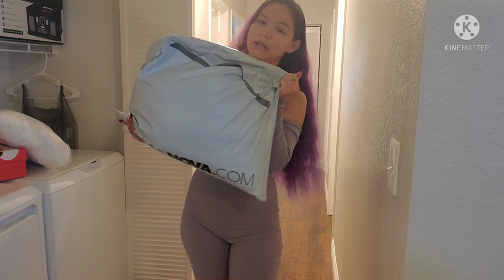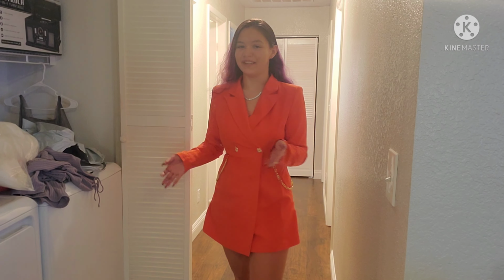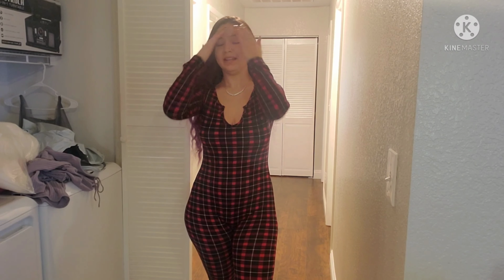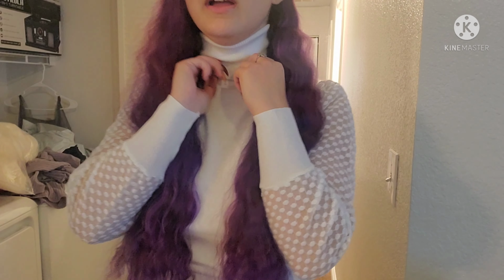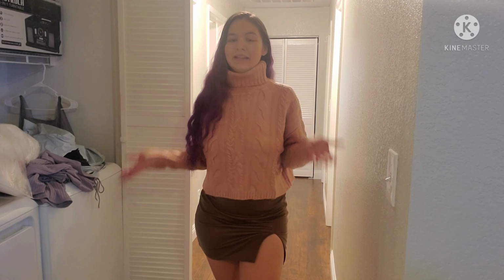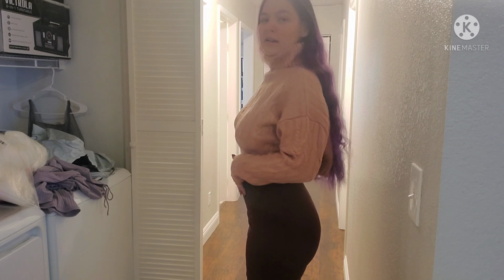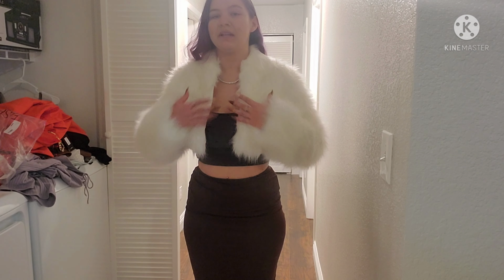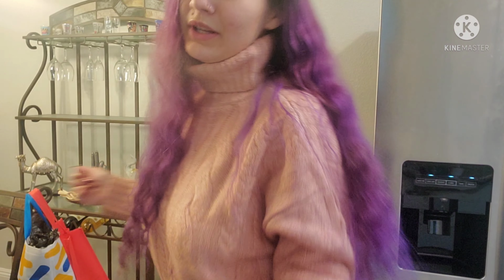COLD WEATHER LOOKBOOK | $200 AUTUMNAL x WINTER TRY-ON HAUL FEAT. FASHION NOVA 🍂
Hello my lovies! x

This haul is solely based on cold-weather looks, due to "Hot Girl Summer" being long over.  As much as I LOVE summer and can't wait for it's return, I do love me some turtlenecks, pleather pants, and faux fur jackets (and layers) so let's get into this haul and represent for the fall-loving girlies!

Items listed in order as they appear:

Outfit #1
-Blaire Blazer Romper - Orange
Outfit #2
-Kallan Knit Dress - Black
Outfit #3
-Where's My Coffee Jumpsuit - Black/Red
Oufit #4
-Admire Me Turtleneck Sweater - Ivory
-Flame In Your Heart Croc Mini Skirt - Blue
Outfit #5
-Double Dare Faux Leather Pants - Camel
Outfit #6
-Kristin Cable Knit Sweater - Mauve
-Flame In Your Heart Skirt - Chocolate
Outfit #7
-Olive Oil II Skirt - Chocolate
-Ready Fur Tonight Cropped Coat - Ivory

HEELS:
-Flirtationship Heeled Sandal - Pink
-Stay Together Heeled Sandals - White

Stalk me on Instagram: @Tata.Buddha